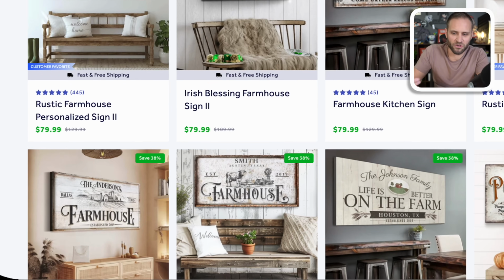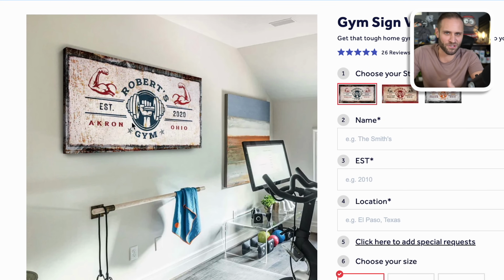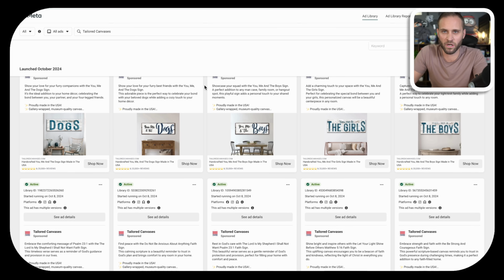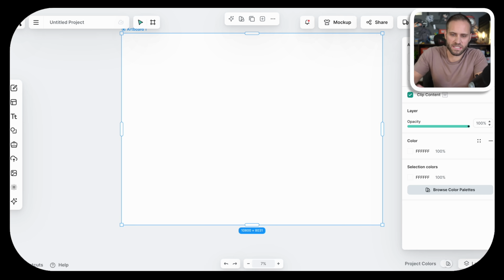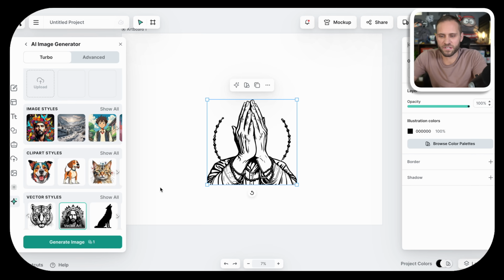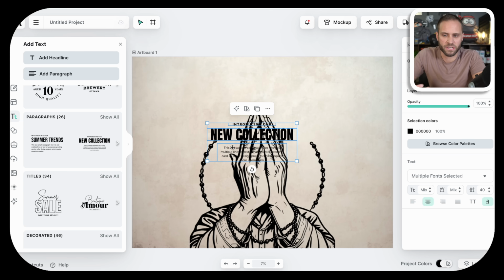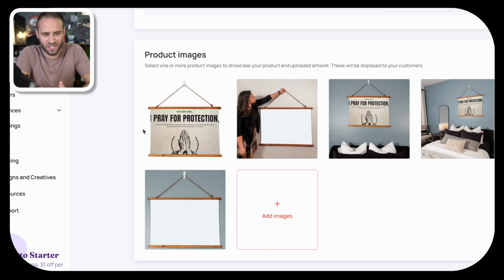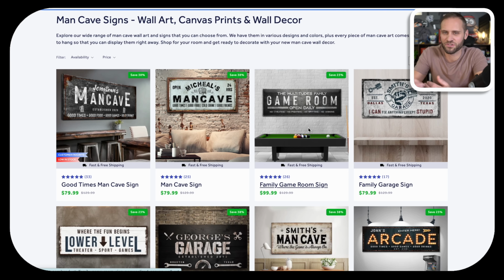What A $20 Million Print On Demand Store Looks Like..